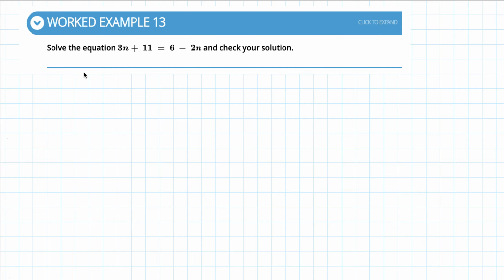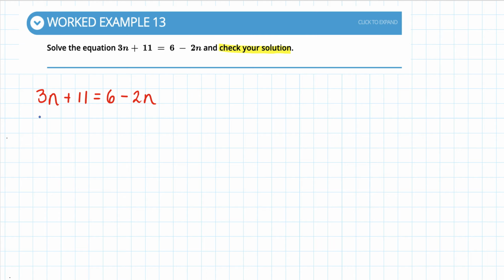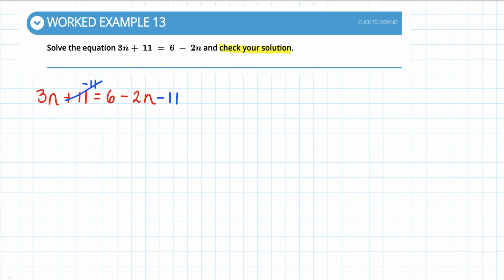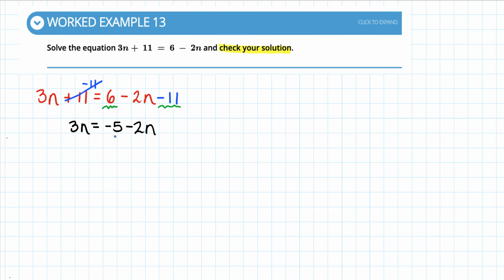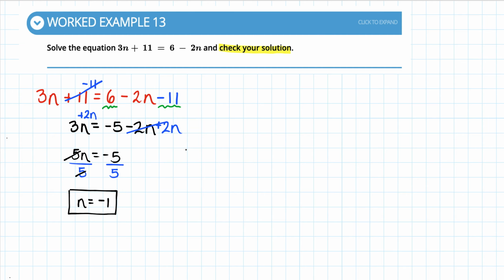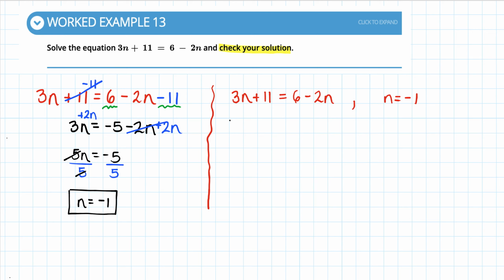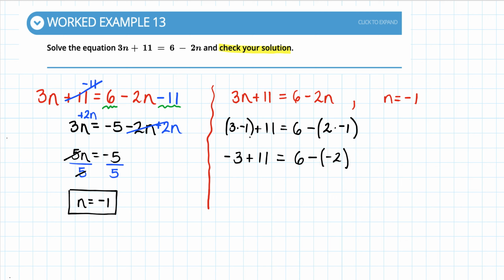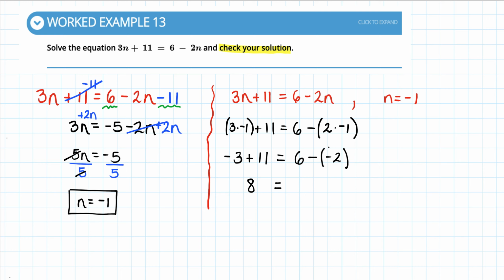11.6 Equations with the unknown on both sides Part 2